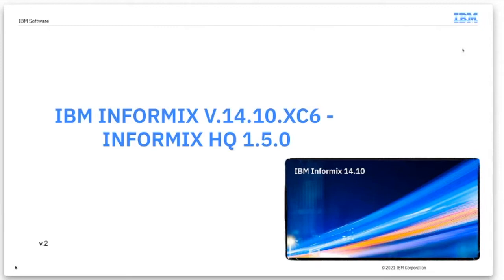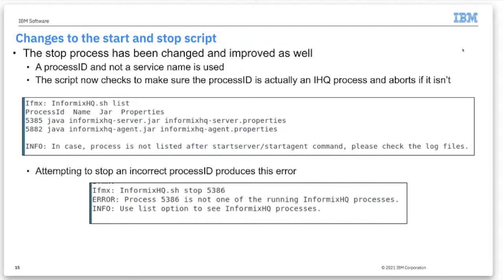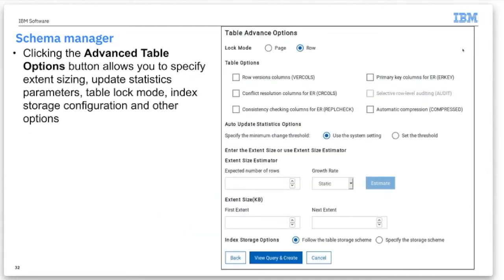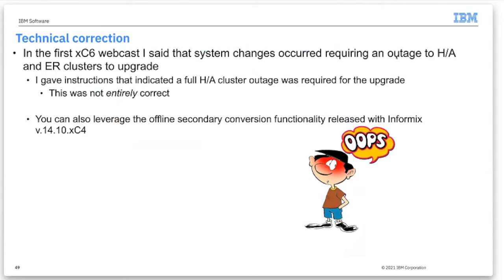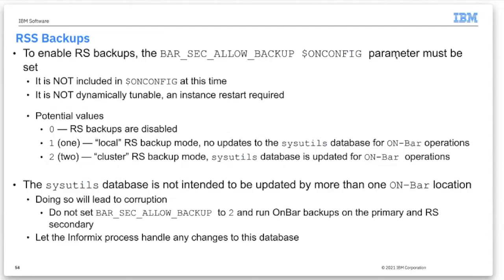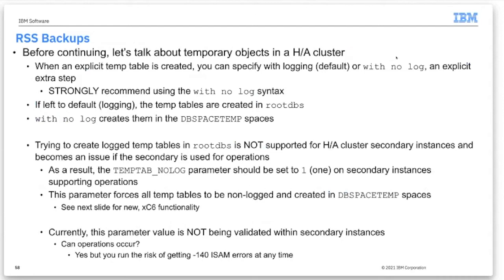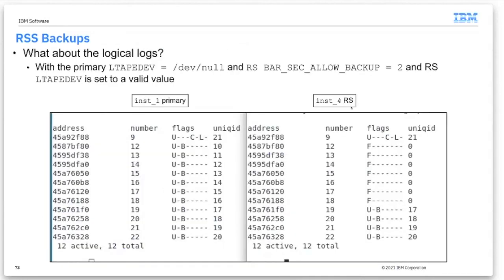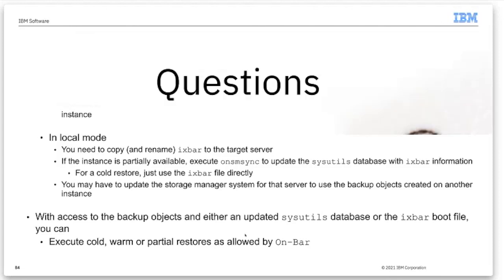Informix 1410xC6 Deepdive Part 2 - IHQ and Backup from RS secondary by Carlton Doe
IIUG/IBM xc6 Webcast Replay from June 29, 2021.  A 90-minute in-depth session on Informix 1410xC6 IHQ and Backup from RS secondary by Carlton Doe, IBM.